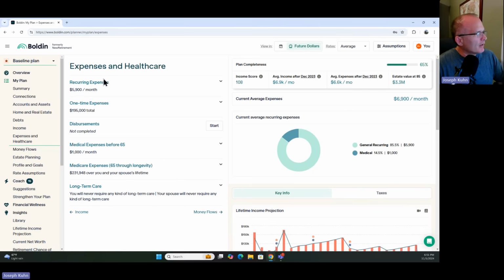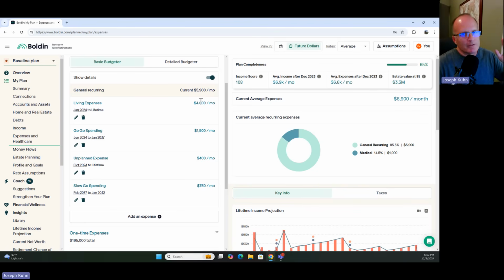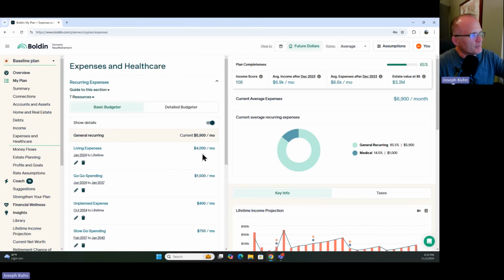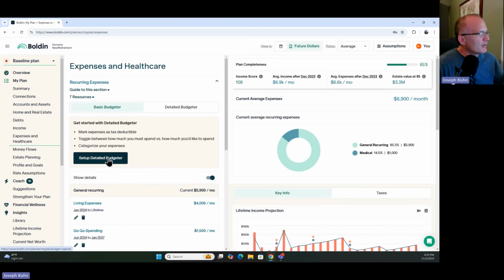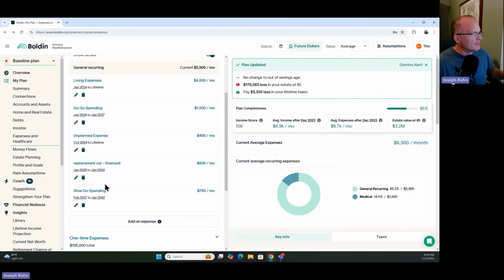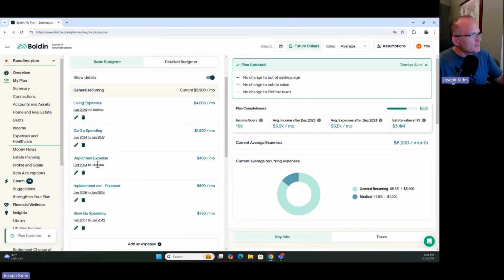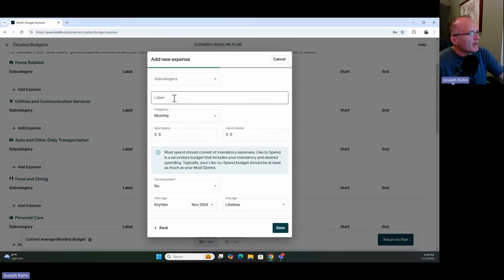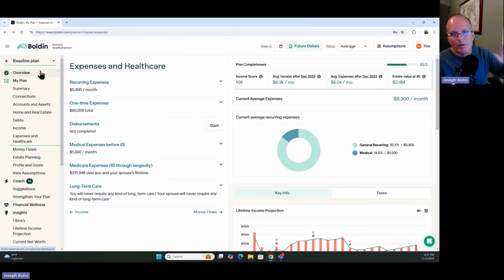Does your retirement plan detail expenses the way you actually spend money? Most do not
A good retirement plan begins with getting expenses right.  Most planners use a monthly spend number alone, neglecting one time expenses and future financed purchases.  Huge mistake.   This will have a dramatic impact on savings and taxes.
_*PLEASE STOP USING Spreadsheets!_ It falls way short optimizing every retirement factor*
Retirement Tool Link I reference and use and recommend -- Boldin (old name: New Retirement)
 Free 2 week trial.   $120/yr after.   You will buy this after trying (I have purchased for 5 years ).

Neil created my plan.  Plan updates as you wish for a smaller fee.   Check Neil out on Facebook and LinkedIn.   Average Cost: $3500  - includes 12 months coaching!

*DO NOT GO IT ALONE!*
*Money Pickle - FREE! use link to set up a FREE 45 minute dialog with a Financial Advisor*
No obligation.   Get answers to your specific questions.   Get an expert to look at your plan.

Looking for a FINANCIAL ADVISOR - Assets under Management or one time plan creation. I use